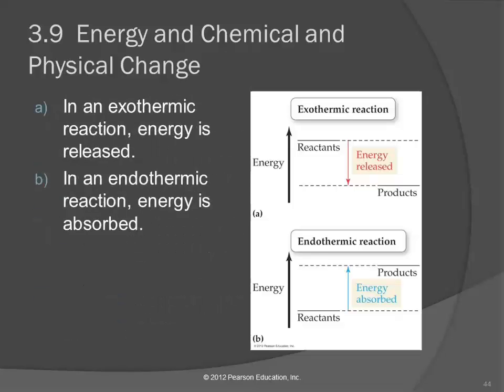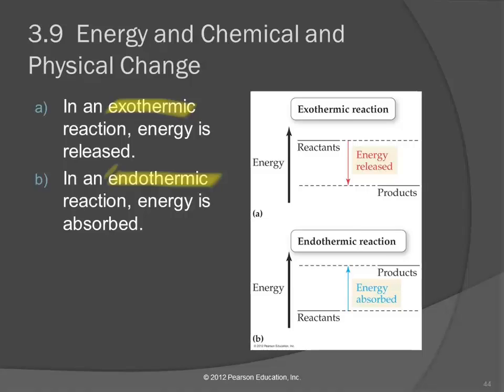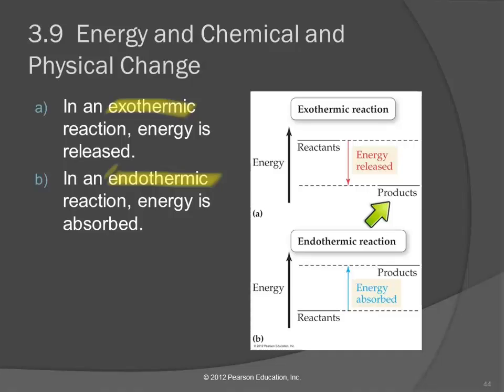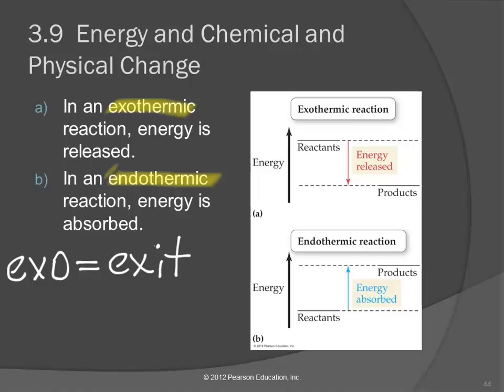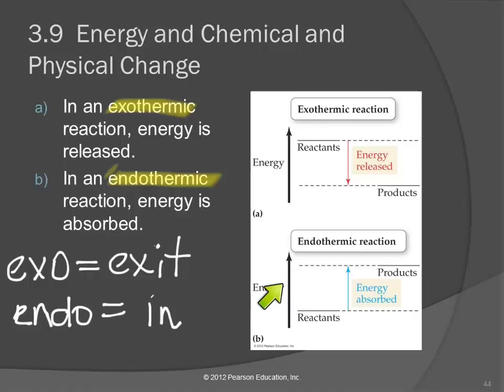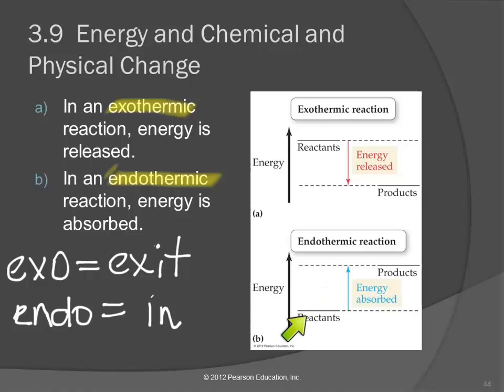3A 3.9 Energy and Chemical and Physical Change